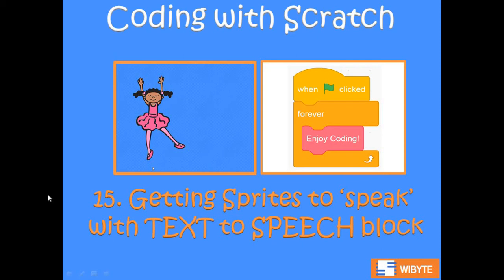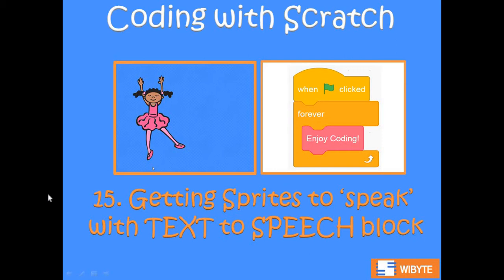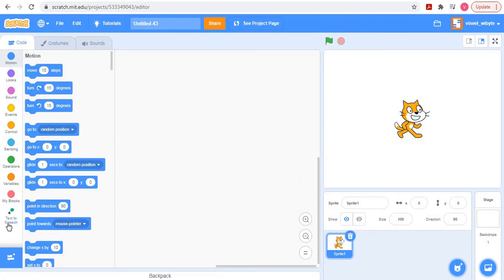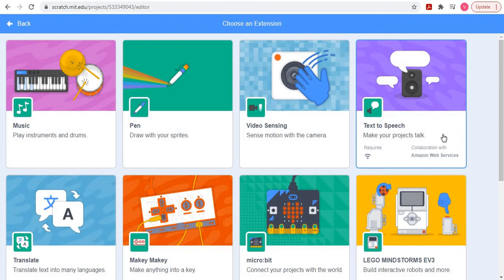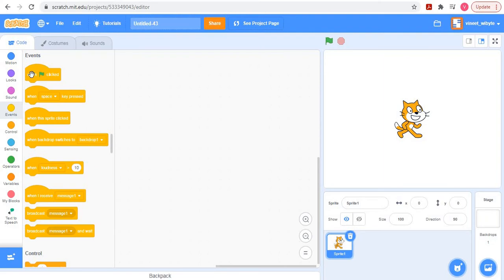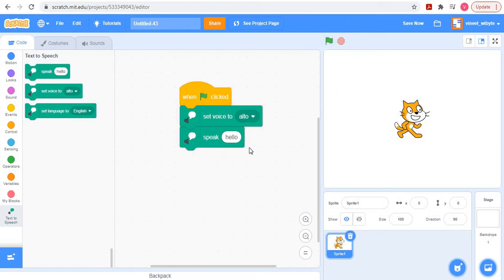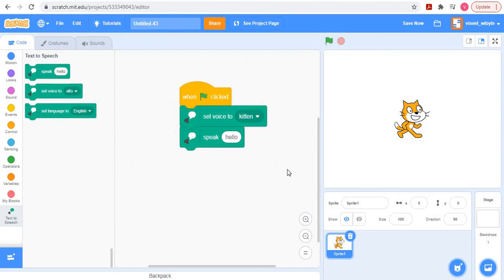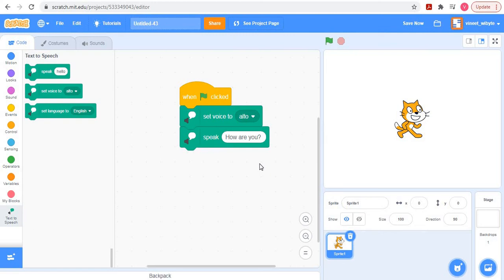15. How to use the Text to Speech block in Scratch?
In this video (Lesson 15 of Scratch Learning bytes), we look at how we can get sprites to talk by using the text to speech block.